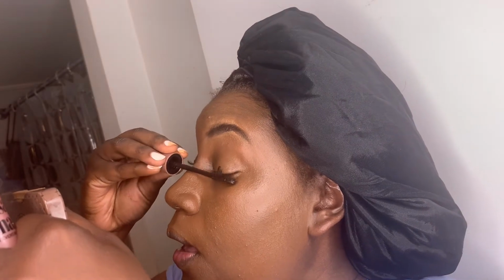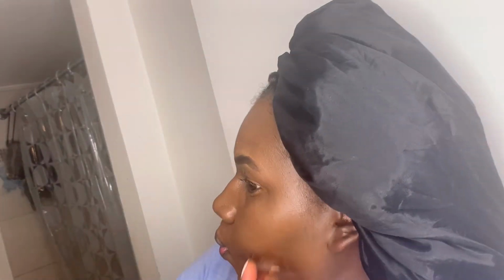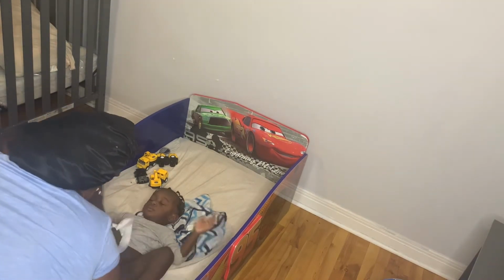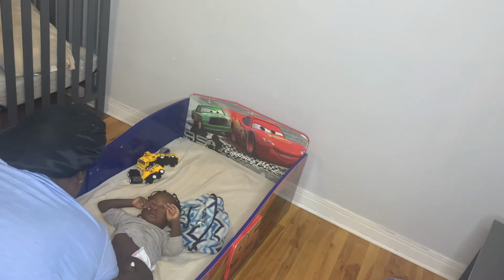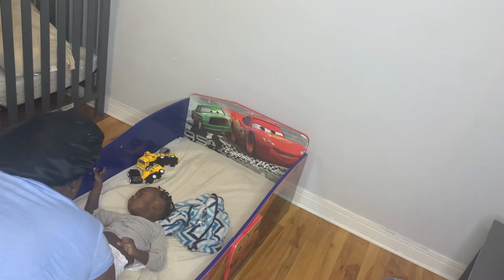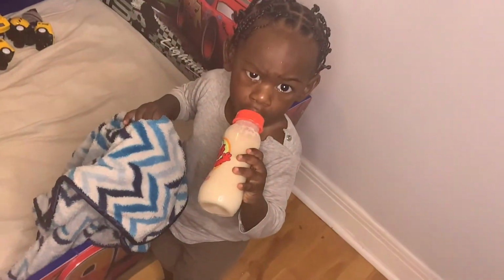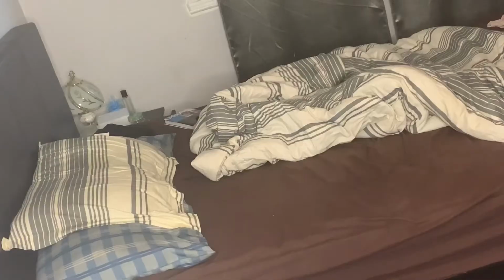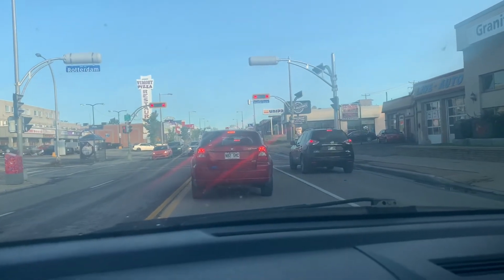GRWM: First Day Of Nursing School *in person* single mom edition Vlog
GRWM: first day of nursing school *in person* ( single mom)

Hi babes 💕I’m back with another video it’s a GRWM for my first day of nursing school which was on the 14th. This video was filmed last week and I’m sorry I wasn’t able to get as much footage for you guys in school. I will try to make another video for you guys while I’m in school soon hopefully. If you have any video ideas school related please comment them down below. And I’ll try my best to bring them to you guys.

Sc- Shelostinterest